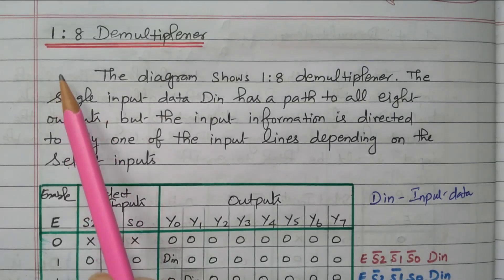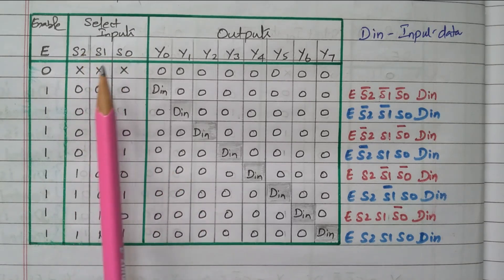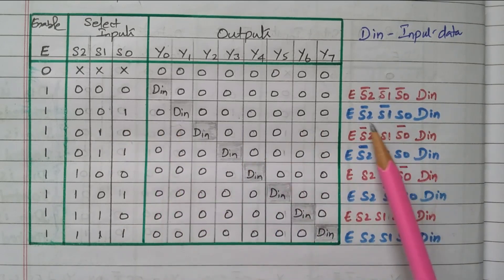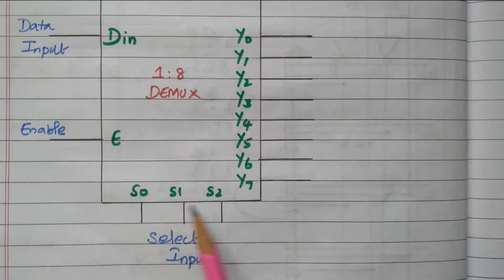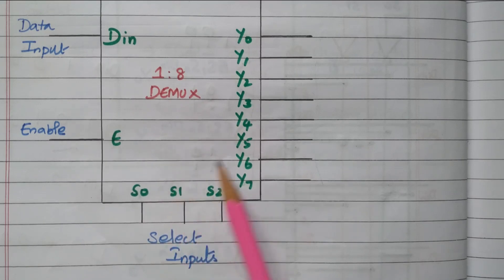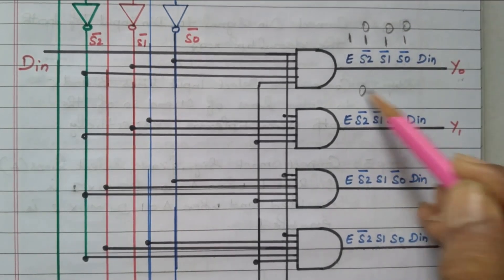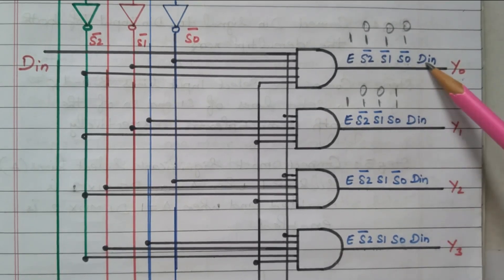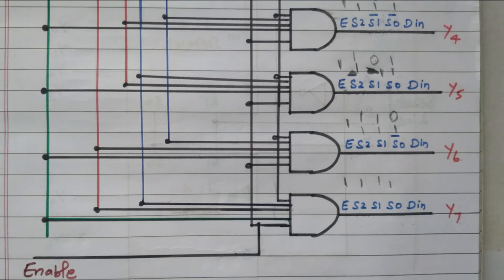126 Design of 1 8 Demultiplexer Truth Table, Logic Circuit and Explanation